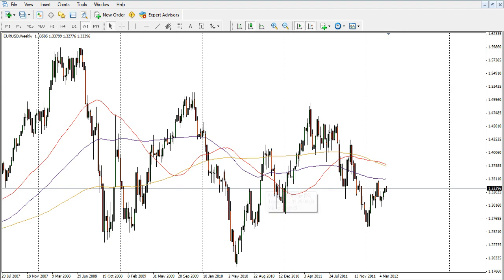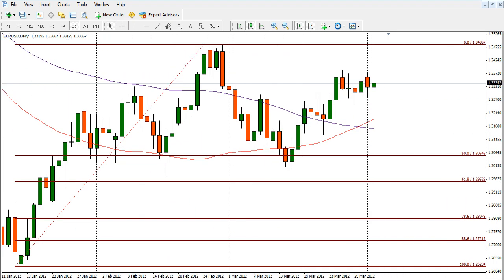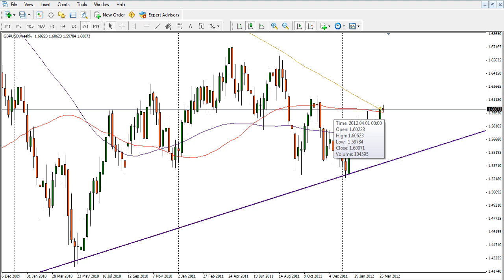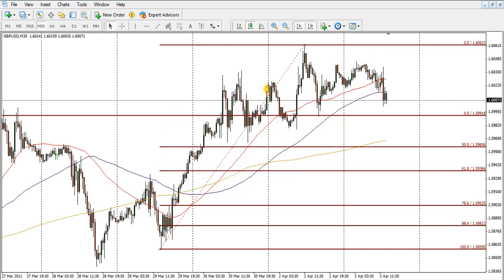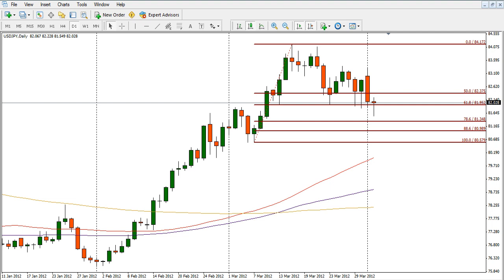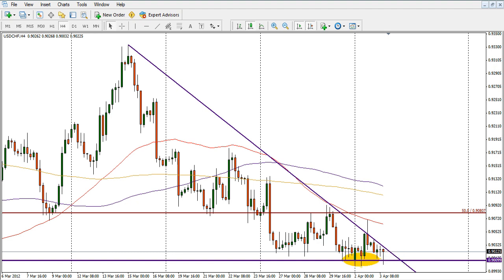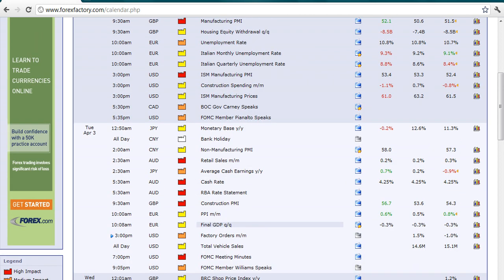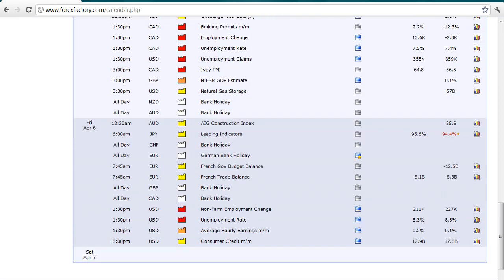Weekly Market Update 03/04/2012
Weekly Market Update going through the main chart points and technical analysis on EURUSD, GBPUSD, USDJPY, USDCHF and Gold.